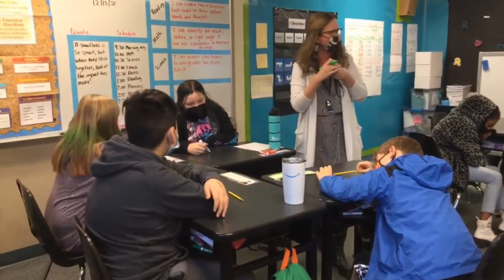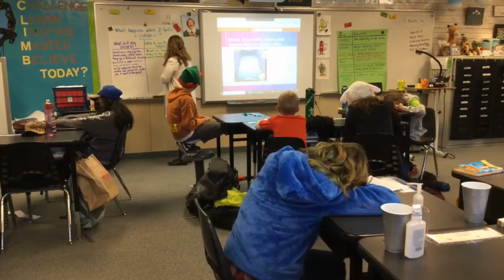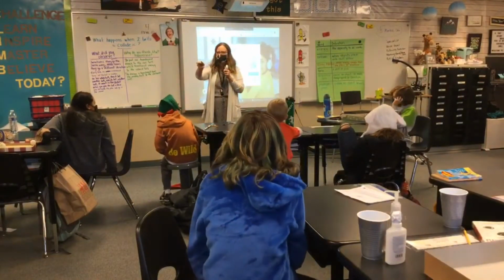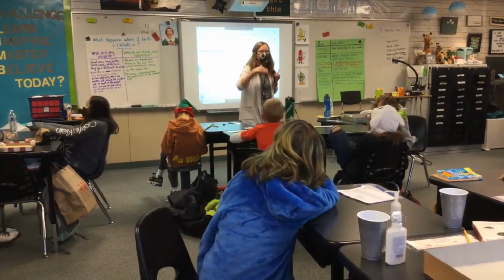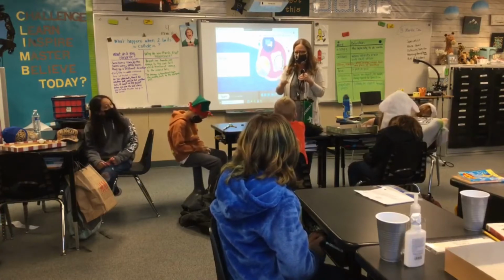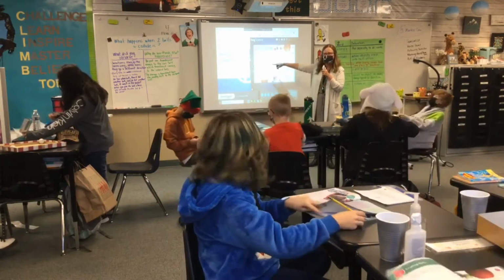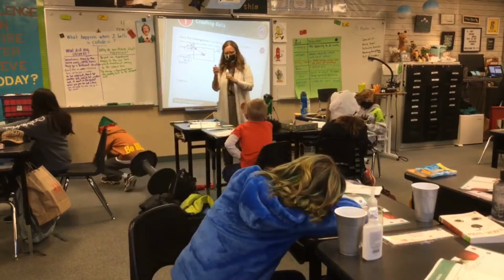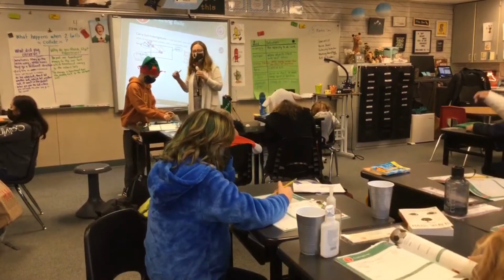4th Grade Science